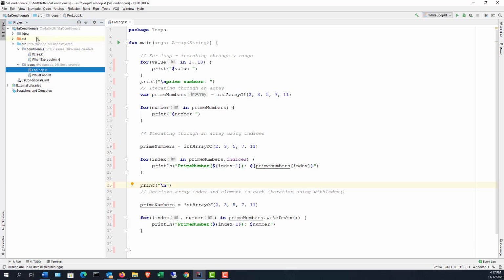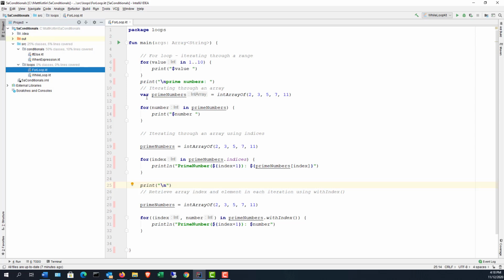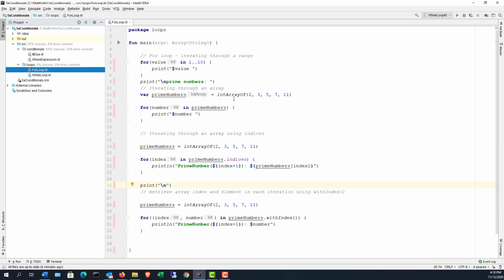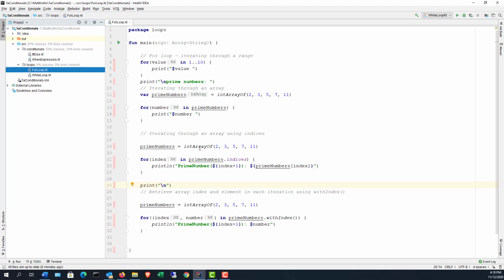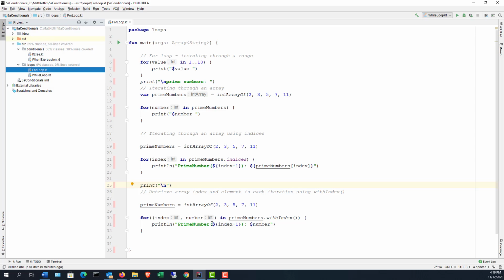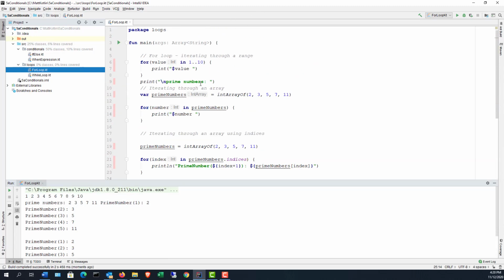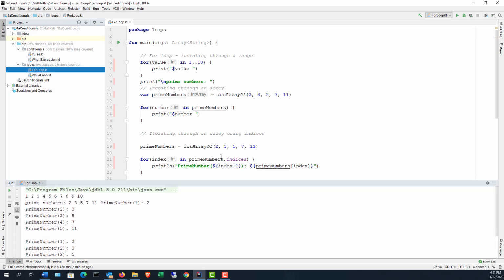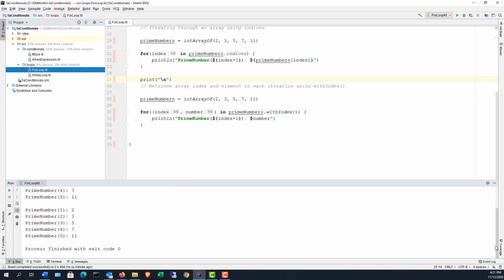Intro to Kotlin Course for Android App Development: Session 5.8 - For Loop